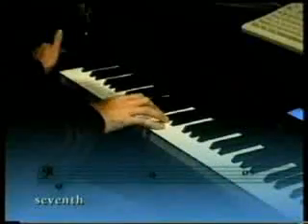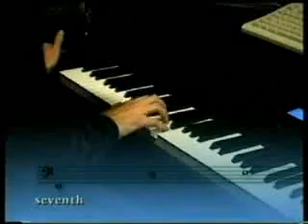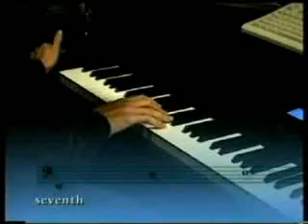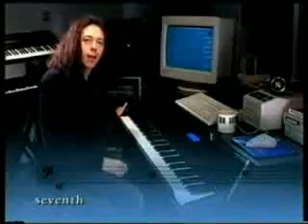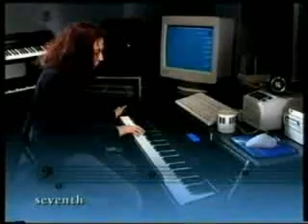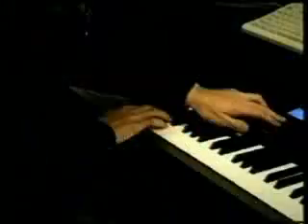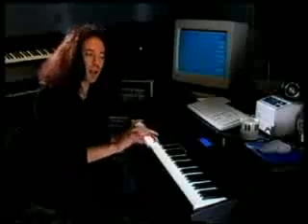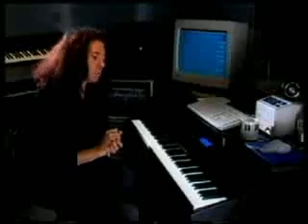keyboard wizardry 4..MP4